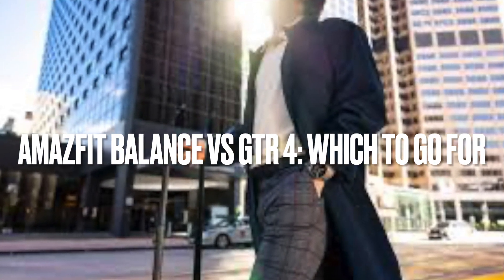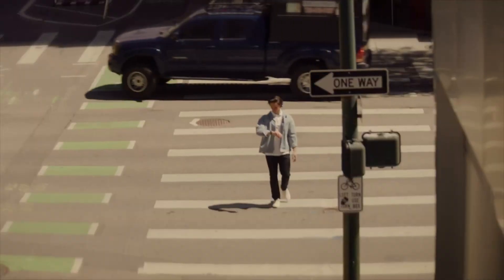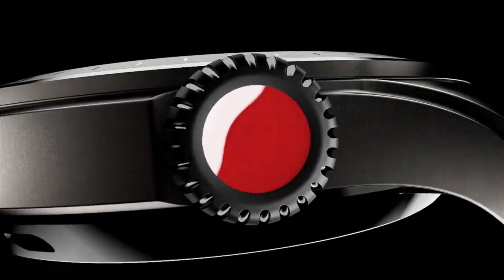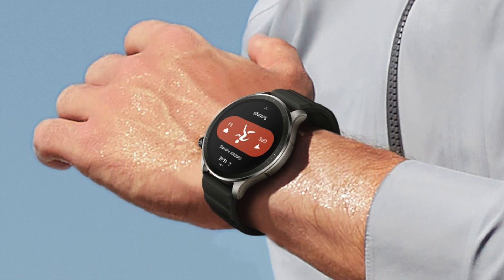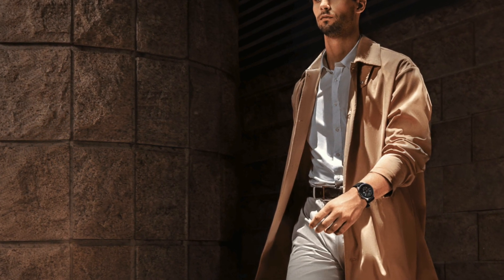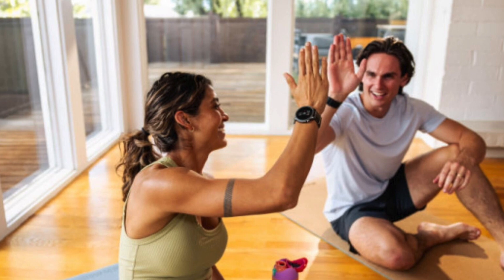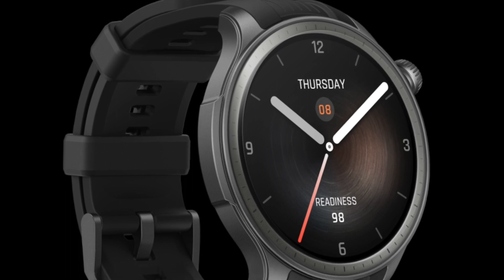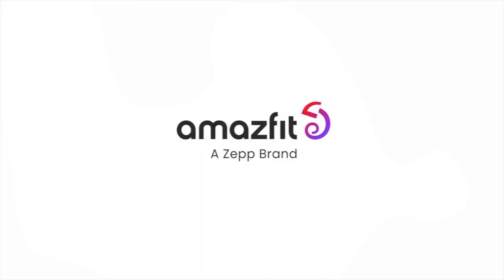Amazfit Balance vs GTR 4: which to go for?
In September 2022, Zepp Health introduced the Amazfit GTR 4, a continuation of its popular GTR series, known for blending style with advanced health and fitness features. Fast forward to September 2023, and the company unveiled the Amazfit Balance, a successor in spirit, though not in name. While the Amazfit Balance might initially appear as a departure from the GTR series, it essentially represents the next evolution, akin to a GTR 5. Here's how Amazfit Balance and its predecesor stack up.

0:00 Introduction
0:30 Design
1:33 Sensors
2:40 Battery life
3:05 Functionality
4:34 Price, the bottom line